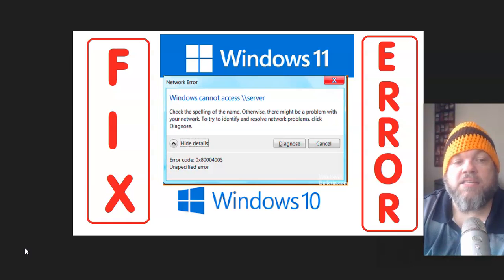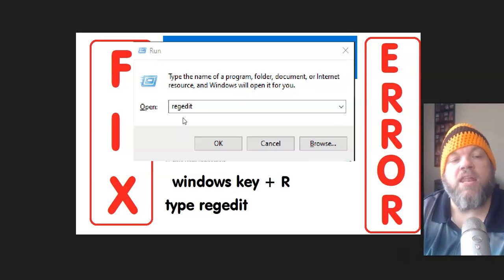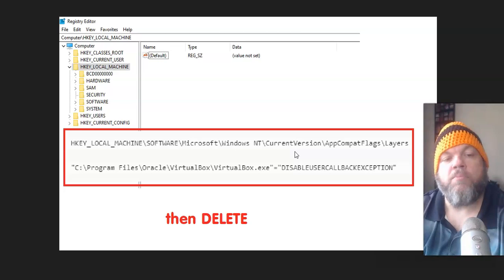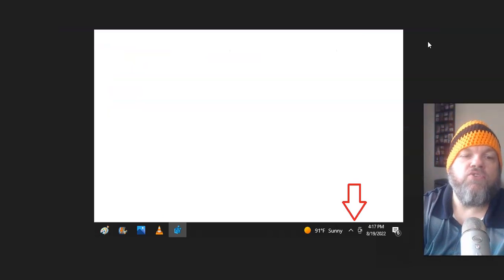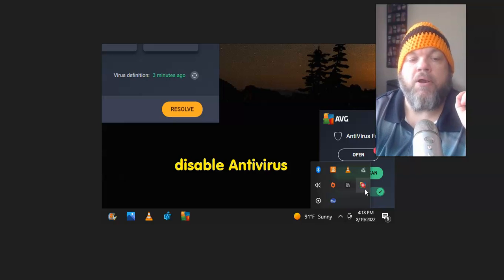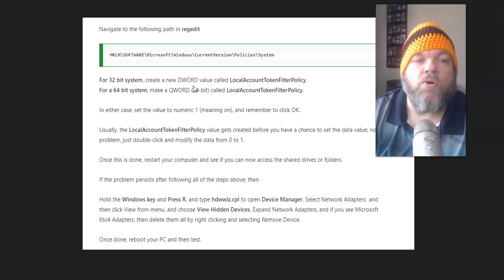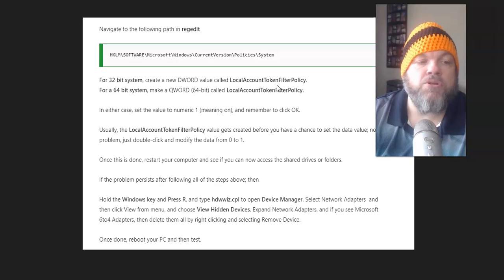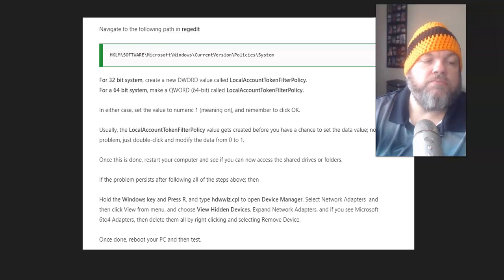FIX 0x800004005 ERROR CODE Windows Cannot Access Server (Windows 11 10 7 Network Unspecified Pop-Up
This video will help you troubleshoot fix the following error code 0x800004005 An unexpected error is keeping you from renaming the folder. If you continue to receive this error, you can use the error code to search for help with this problem. Or Check the spelling of the name. Otherwise there might be a problem with your network. To try to identify and resolve network problems, click diagnose. Unspecified error.